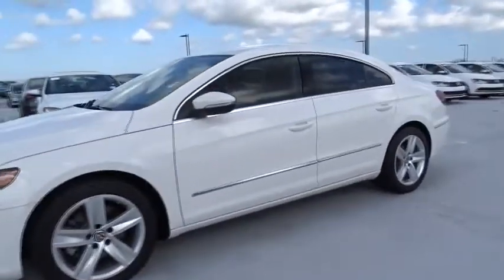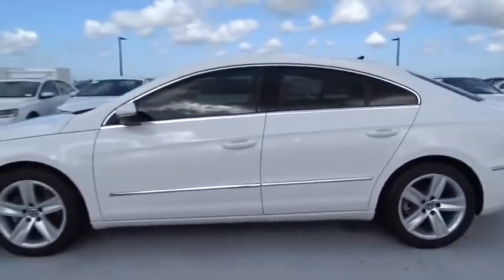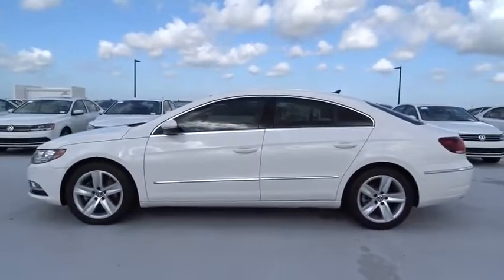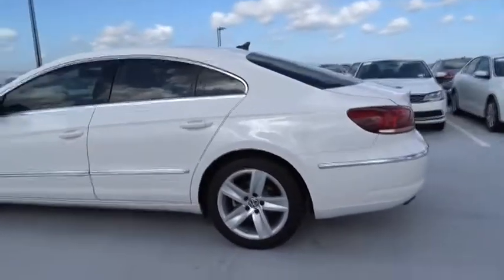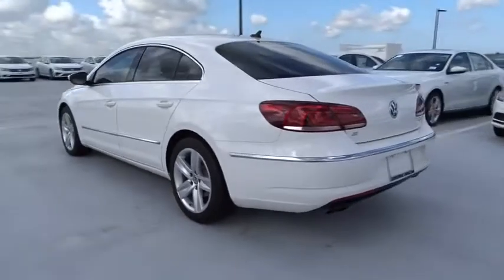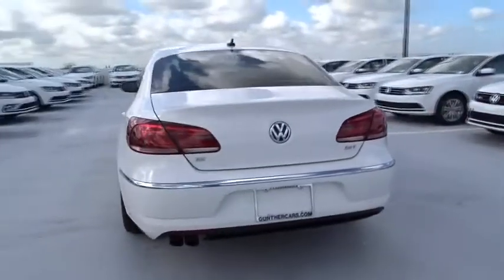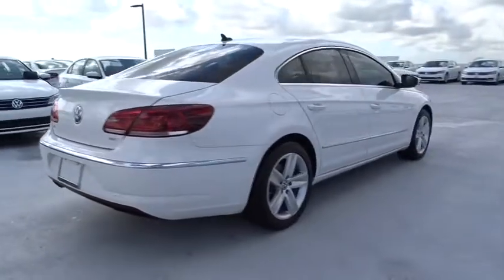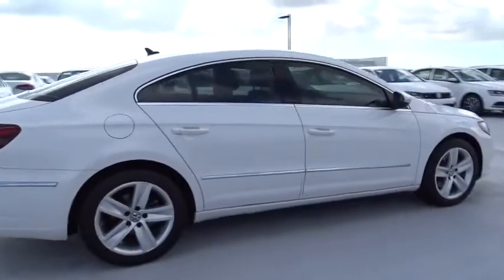2014 Volkswagen CC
2014 Volkswagen CC
Gunther Volkswagen:
2014 Volkswagen CC 2.0T Sport w/LEDs/NAV/CAM - Stock#: U12812 - VIN#: WVWBP7AN0EE528199

Gunther VW
1680 South State Road 7

Make a powerful first impression with the understated elegance of our One Owner 2014 Volkswagen CC Sport sedan shown in prestigious Candy White. Beneath the sleek hood sits a 200hp 2.0 Liter TSI paired with a 6 Speed Automatic with Tiptronic and Sport Mode. This efficient team offers 31mpg on the open road along with a smooth ride and brilliant driving dynamics.  Our Sport's beautiful coupe-like silhouette is accented by advanced Bi-Xenon HID headlights, stylish LED tail lights, dual exhaust tips, and rain sensing wipers. The driver-centric interior exudes European elegance and sporty sophistication with leatherette premium upholstery on heated eight-way power front seats. A premium navigation system helps you find your way as you stay safely connected with Bluetooth phone and audio. With an 8 speaker sound system with a touch-screen interface, you'll certainly enjoy listening to your favorite songs as you move about town in this chic sedan. Additionally, the new Car-Net telematics system allows you to interact with your vehicle through your phone, thus keeping track of family members driving your vehicle, managing your vehicle health and receiving support and assistance anytime you need it.  Volkswagen engineers meticulously designed our CC Sport with stability and traction control, anti-lock disc brakes and multiple airbags to keep you out of harm's way and to provide you with peace of mind. You'll make a statement without saying a word in this intelligently designed sedan. VW CERTIFIED comes with additional warranty! Volkswagen Certified Pre-Owned means you not only get the reassurance of a 2yr/24,000 mile Bumper-to-Bumper Limited Warranty, but also a 112-point inspection/reconditioning, 24/7 roadside assistance, and a complete CARFAX vehicle history report.